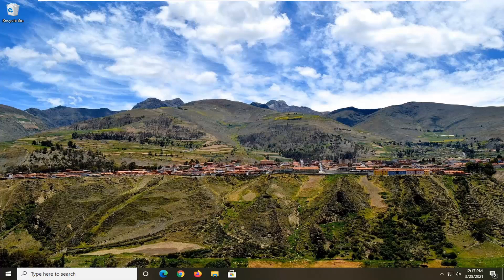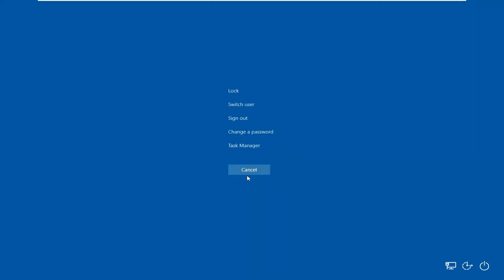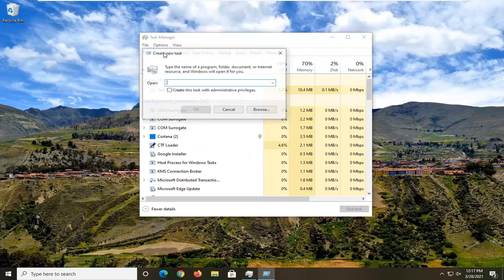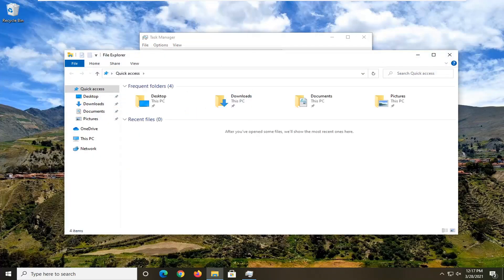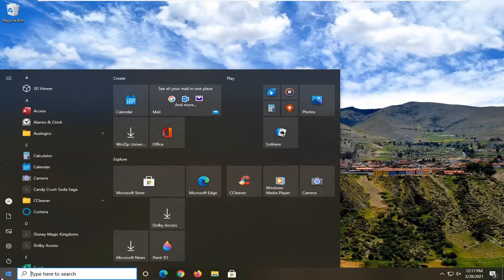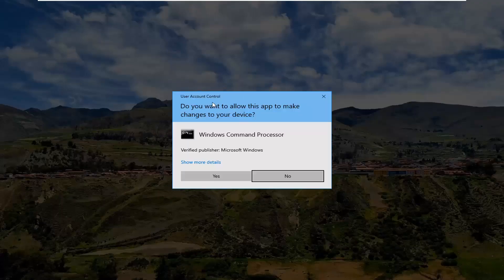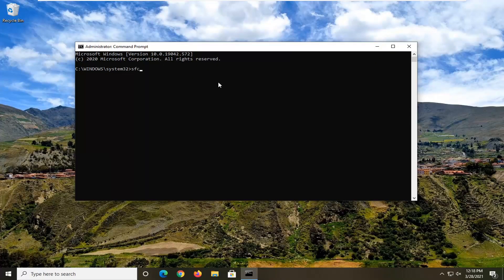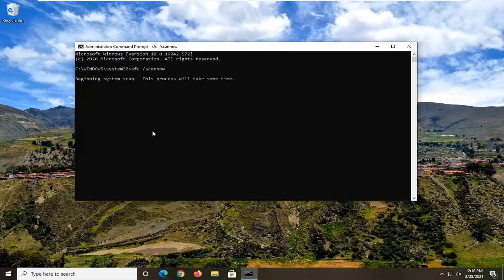Fix: Explorer.exe Not Starting with Windows 10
Command Used:
sfc /scannow

If your explorer.exe file is not loading whenever you start your computer, this may signify file corruption, a system error or the presence of a virus. The problem is typically limited to just this file, and can often be repaired by removing any viruses from your computer as well as using system check and repair utilities. You can also attempt to repair the problem by accessing the registry editor. These tools are accessible by any user with administrator privileges, so you may need to check with system administrator before making any change.

I have realized that corruption in the Windows registry can lead to all sorts of problems. Some of you may have faced this problem, that after you logged on to your computer, you might have seen just a blank screen. No desktop, no Taskbar! This may happen because explorer.exe which is supposed to start-up automatically, did not start at all. While some registry errors might have caused this issue, it is certainly possible the problem could be due to some virus infection too, which blocks the Windows File Explorer from running.